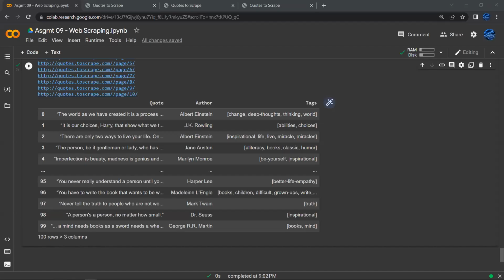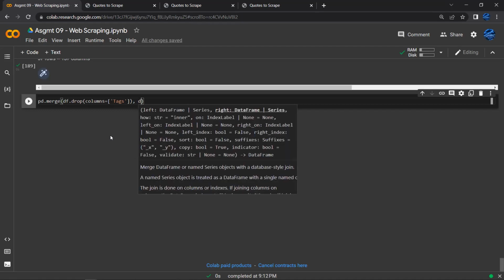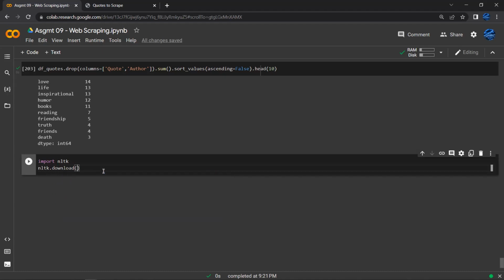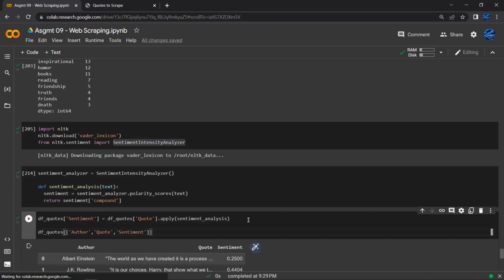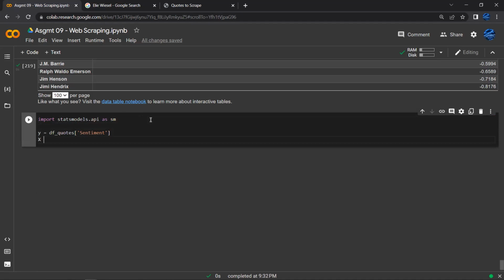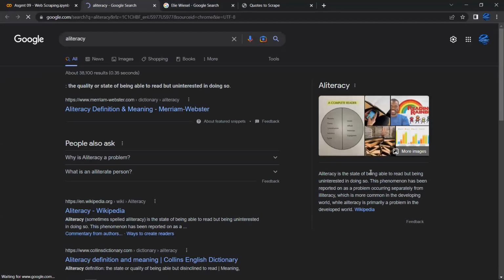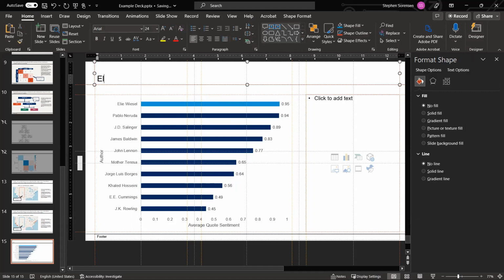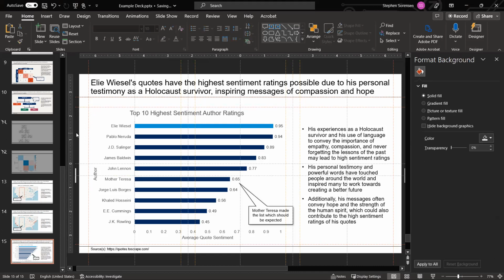1.31 Quotes Analysis (Intermediate)